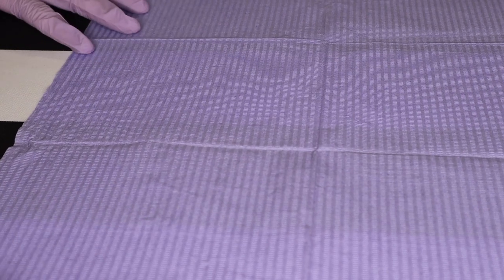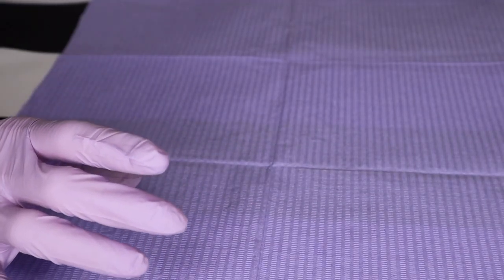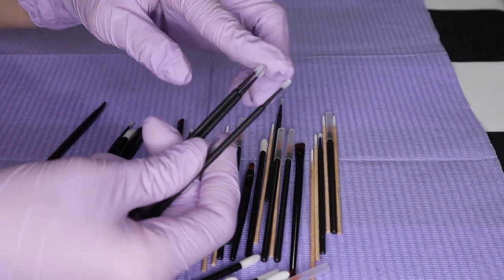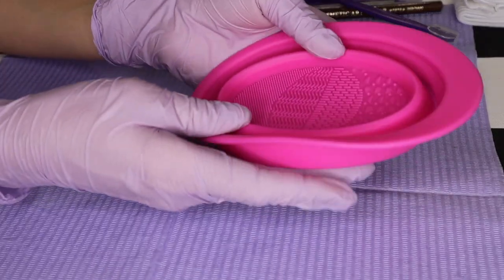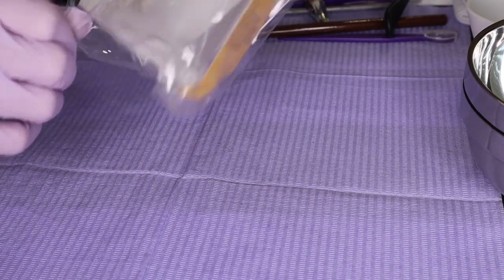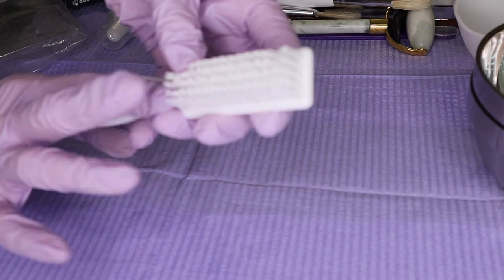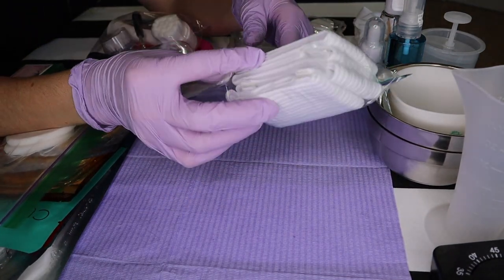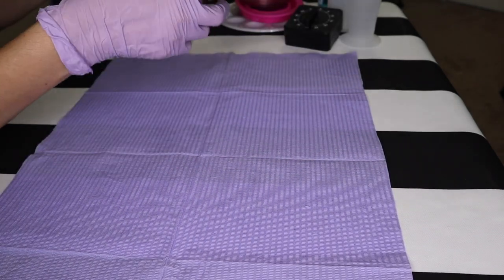Esthetics Kit 2023 - 24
Students, watch this video for an explanation of the items in your kit, how to pack it and what stays home. Write your name on EVERYTHING!!